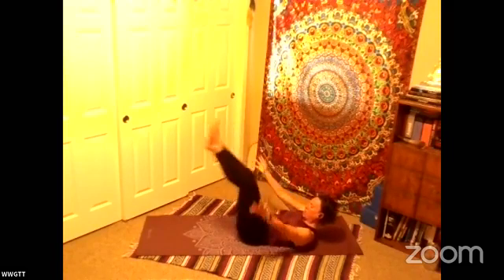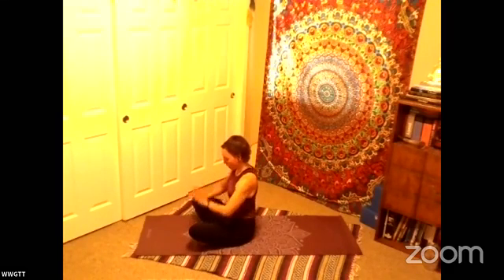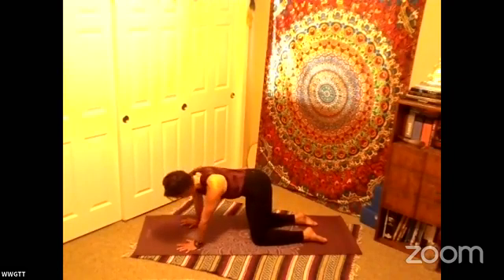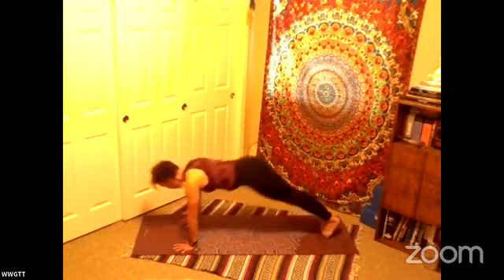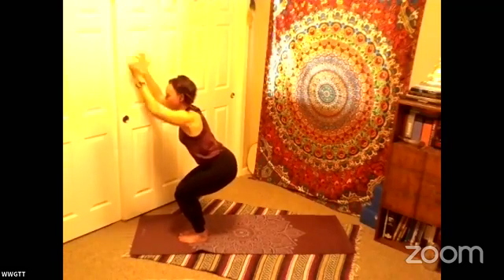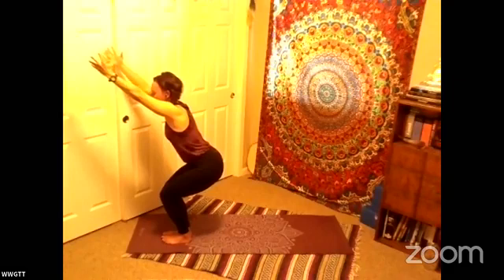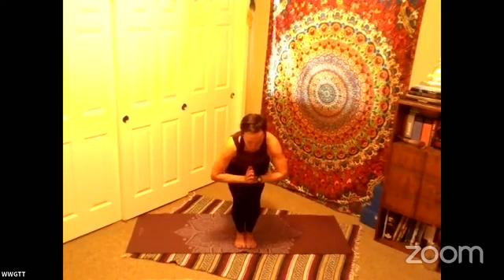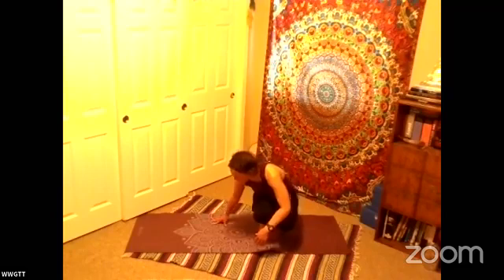Sunrise and Flow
For more mental health resources, please go to wewillgetthroughthis.org